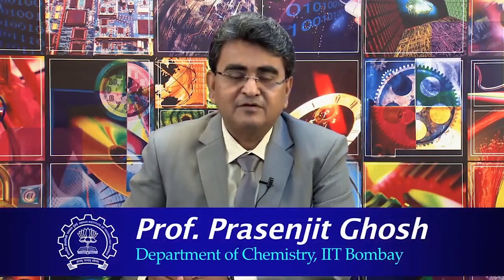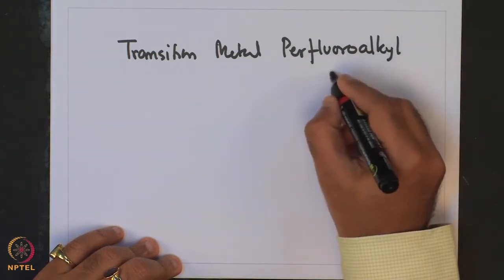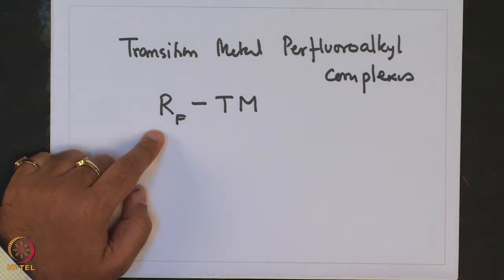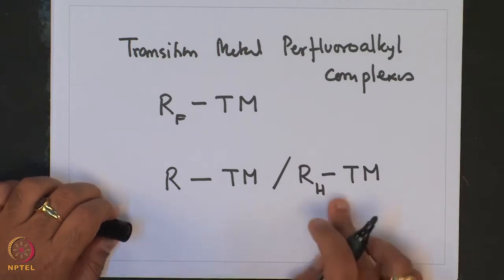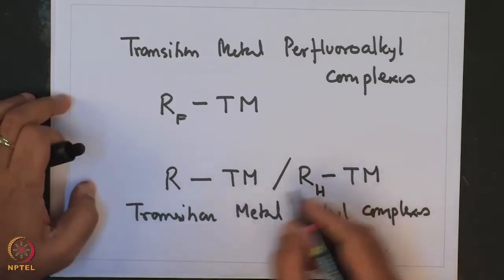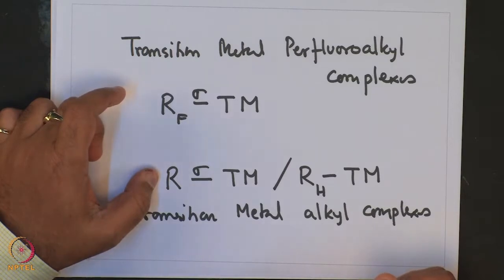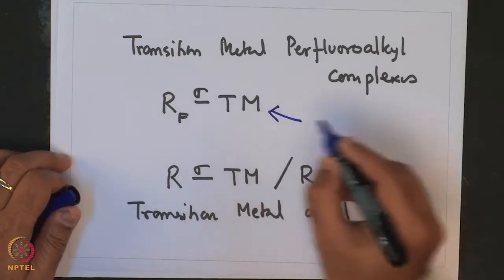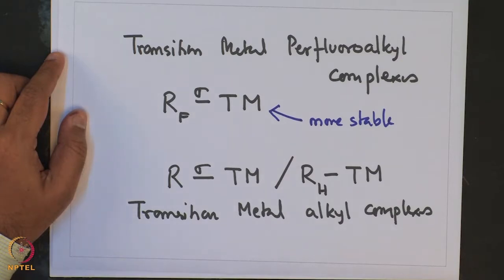Transition Metal Perfluoroalkyl (RF-TM) Complexes